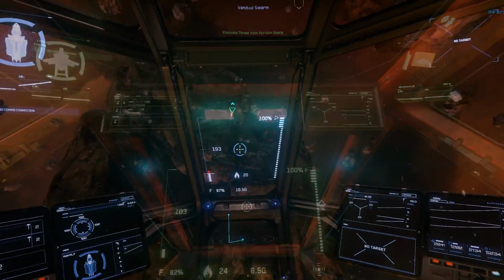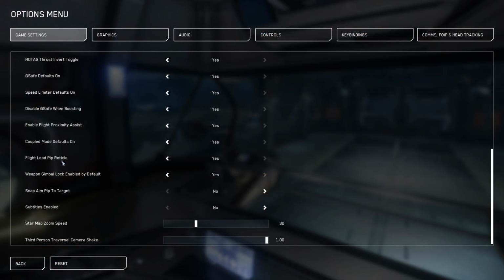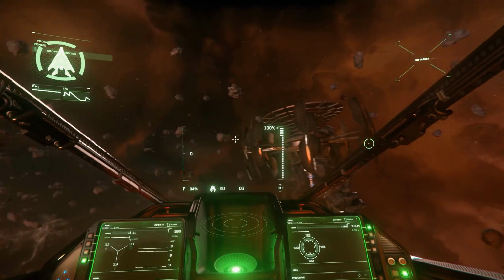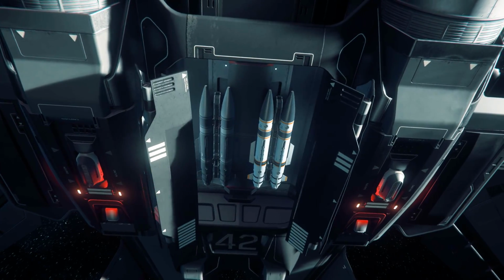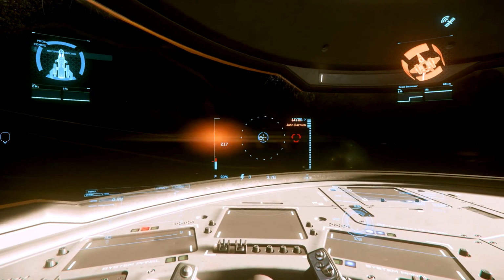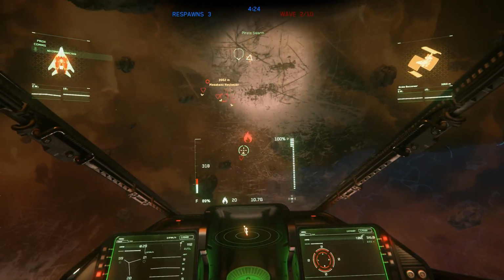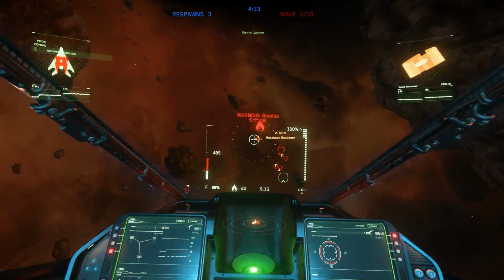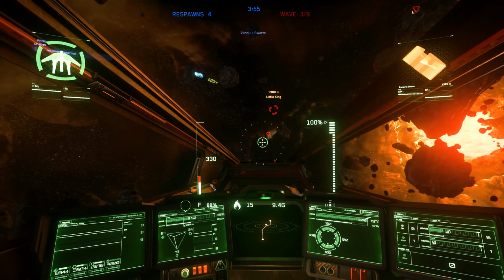Star Citizen - 3.8 Basic Combat Tutorial | New Pilot's Guide to the Verse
Star Citizen is a detailed space sim which can be daunting for new players. This guide will help new players get acquainted with Star Citizen's space combat mechanics in Alpha 3.7 and 3.8.

If you are new to the game. Please be sure to check out my basic tutorial to get you up and running before you dive head first into space combat!

New Pilot's Guide To The Verse | Star Citizen 3.7 & 3.8

Looking for a disciplined, teamwork oriented org to play SC with?
Apply to join The Forgotten Heralds PMC. (Serious Applicants Only)

And thank you for the support! 🙏

Timestamps:
0:00 Intro
1:47 Flight Model & Engine / Thruster Layout
4:04 Targeting Key Commands
4:39 Lead And Lag PIPs
5:17 Weapon Mode Types
6:16  Missiles Introduction
6:56 Missile Guidance Types and Countermeasures
8:36 Ship Shields
8:58 How Weapon Types Affect Shields
9:17 Shield Tips
9:39 Hull Health
10:22 Hull Health Survival Tips
10:38 Basic Combat Tips
10:45 Speed Is Life
11:24 Managing Heat Output
11:50 Flip And Burn Tactic
12:50 Don't Be Afraid To Disengage
13:18 Outro
13:54 Final Thoughts And Updates On Upcoming Guides